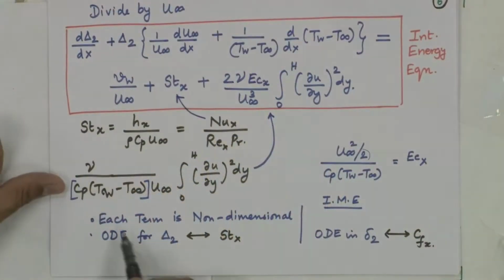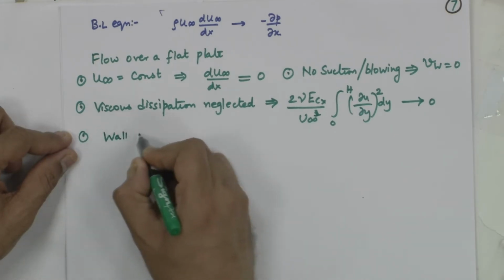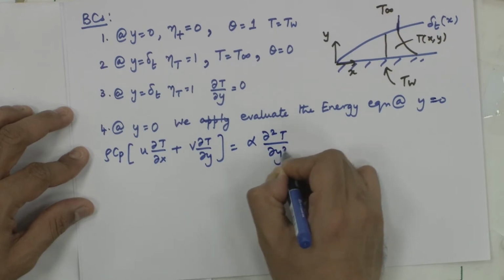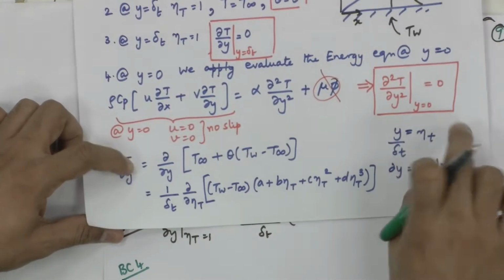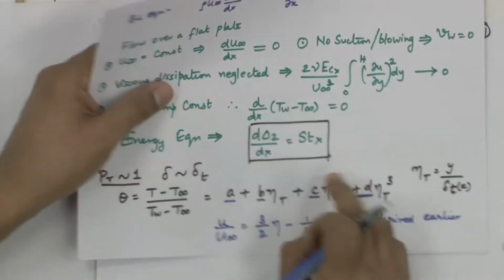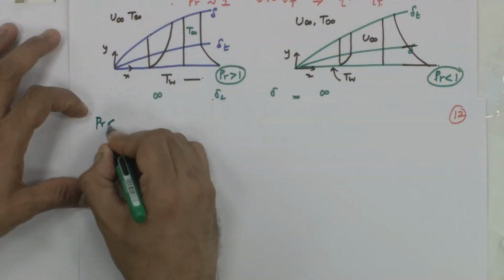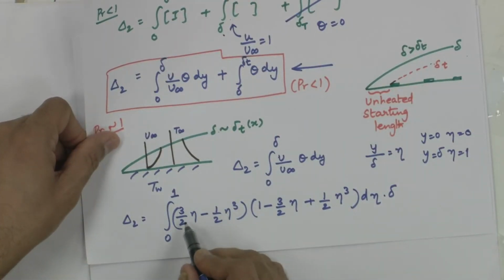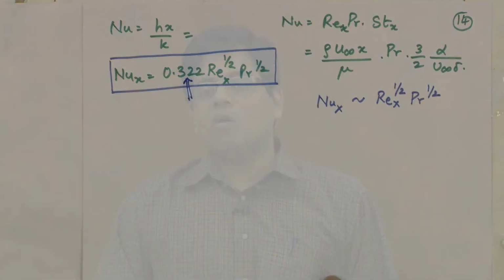Arpit Lec 30